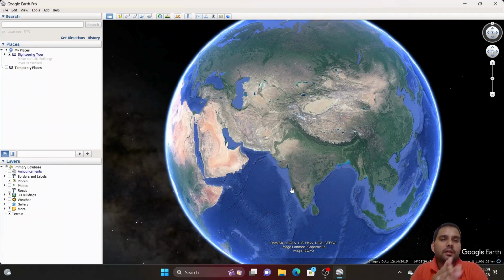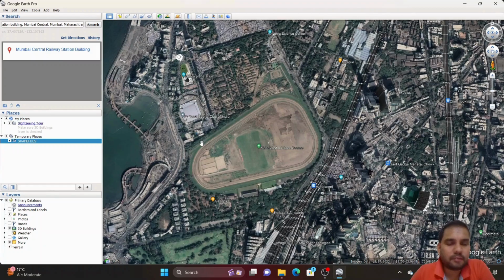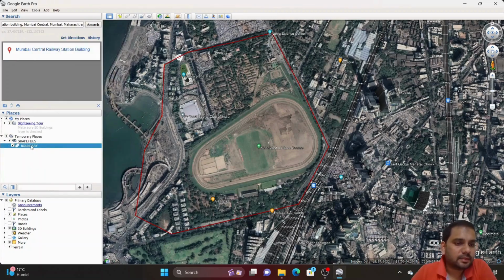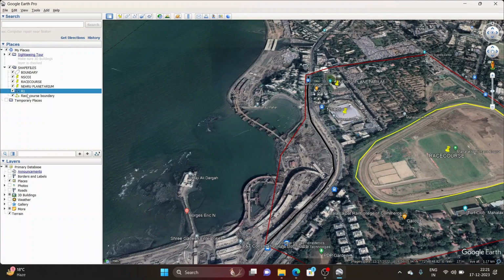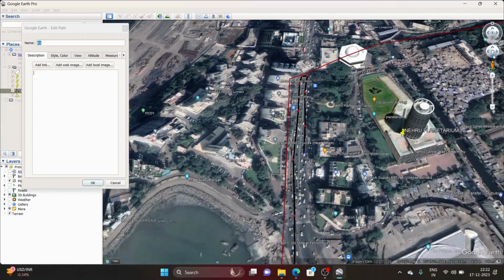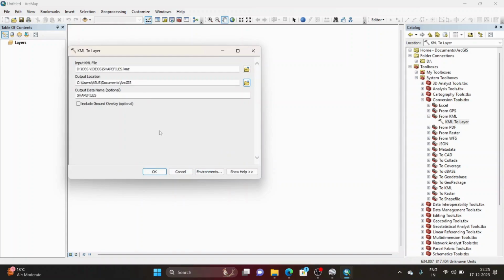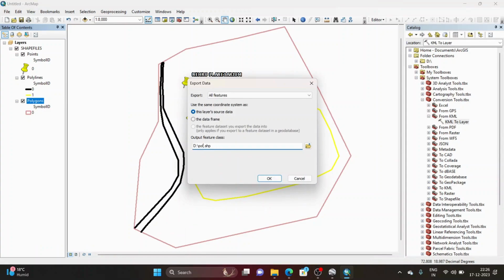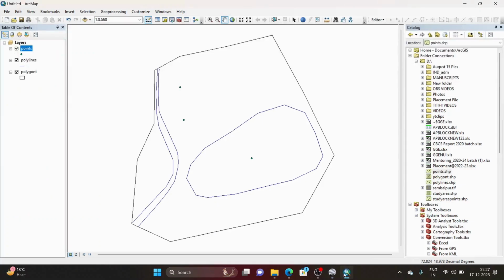Digitizing and Exporting Multiple Shapefiles from Google Earth Pro to ArcGIS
🌍 What You'll Learn:
1️⃣ Selecting and Preparing Data in Google Earth Pro: Discover the process of selecting and preparing your spatial data in Google Earth Pro, ensuring a smooth export to ArcGIS.

2️⃣ Exporting Polygons, Polylines, and Points: Follow along as we showcase the export process for each shapefile type, saving you time and simplifying your data migration.

3️⃣ Maintaining Data Integrity: Explore techniques to ensure the integrity of your data during the export process, preserving accuracy and spatial relationships.

4️⃣ Coordinate System Considerations: Understand the importance of coordinating systems and how to address potential discrepancies during the export from Google Earth Pro to ArcGIS.

5️⃣ Importing Shapefiles into ArcGIS: Walk through the seamless import process in ArcGIS, allowing you to leverage the full power of this robust GIS platform.

6️⃣ Post-Import Styling and Analysis: Dive into post-import styling options and explore how to conduct meaningful spatial analysis on your newly imported shapefiles.

7️⃣ Troubleshooting Tips: Address common challenges that may arise during the export and import process and gain valuable insights into troubleshooting.

8️⃣ Real-world Applications: Witness practical applications of this workflow through real-world examples, showcasing the significance of exporting shapefiles from Google Earth Pro to ArcGIS.

🎓 Whether you're a GIS professional or a mapping enthusiast, this tutorial is crafted to empower you with the skills to seamlessly export multiple shapefiles from Google Earth Pro to ArcGIS. Follow along, ask questions, and let's elevate our spatial data workflow together!

ArcGIS tutorial
ArcGIS desktop tutorial
gis tutorial for beginners
tutorial
tutorial gis
advanced ArcGIS tutorial
gis complete tutorial
tutorial ArcGIS
ArcMap tutorial
gis tutorial
tutorial ArcGIS pro
ArcMap tutorials
rs & gis tutorial
ArcGIS tutorial full
ArcGIS earth tutorial
tutorial ArcGIS earth
advanced tutorial
basic gis tutorial
ArcGIS mapping tutorial

ANY QUERIES:
Twitter/X- Dr. Sovan Sankalp